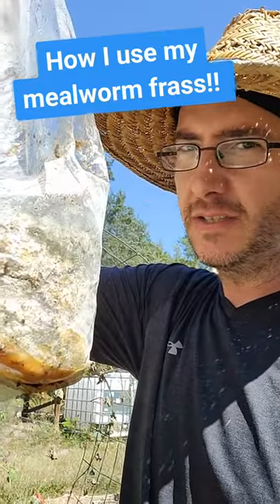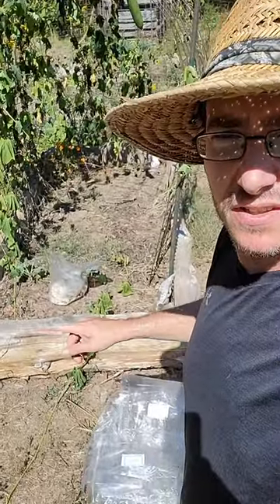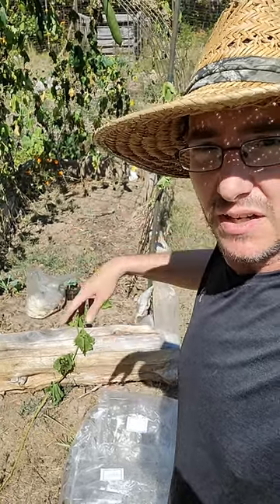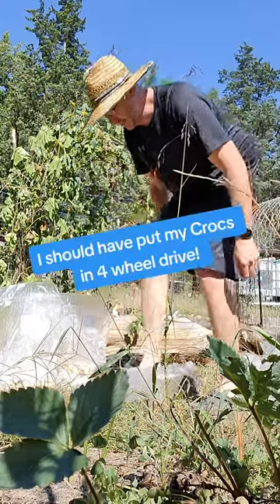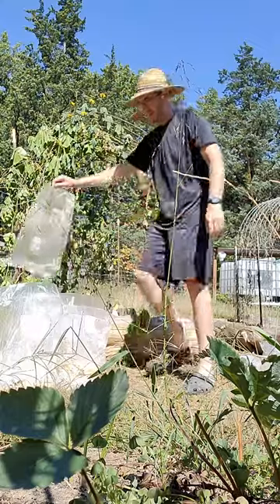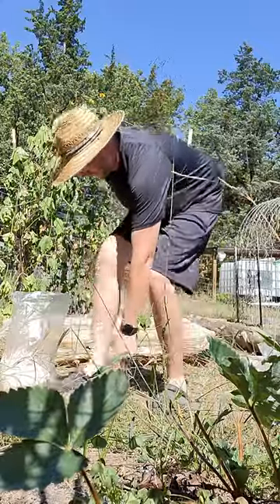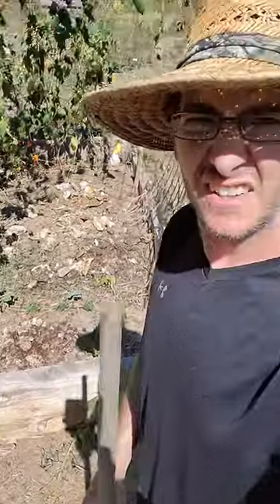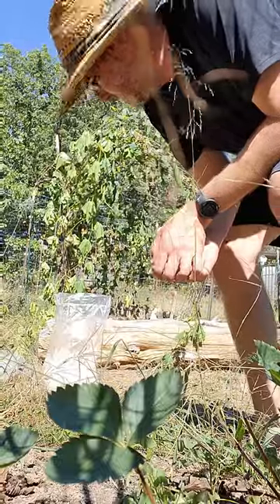How I use my mealworm frass (and mushroom blocks)!